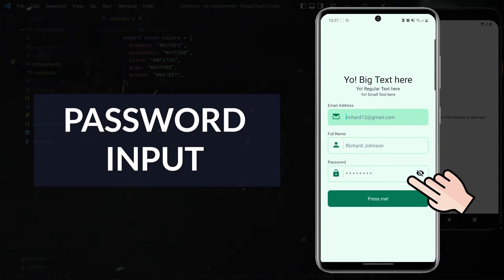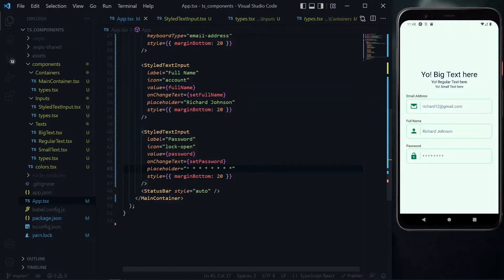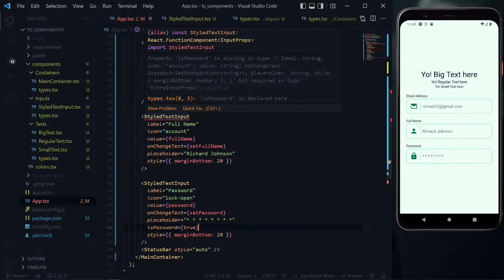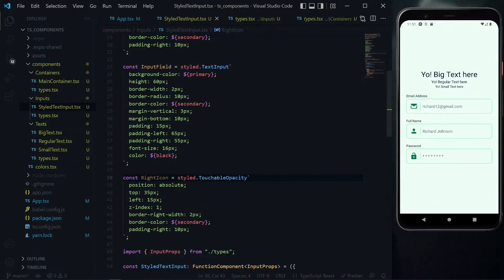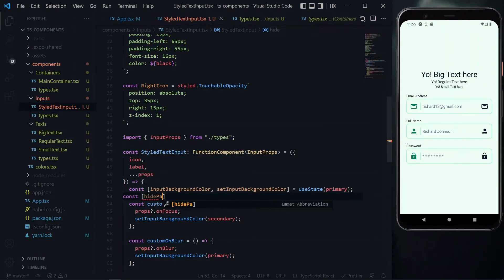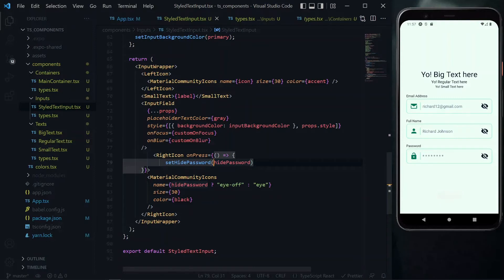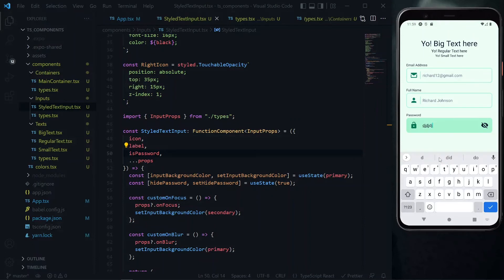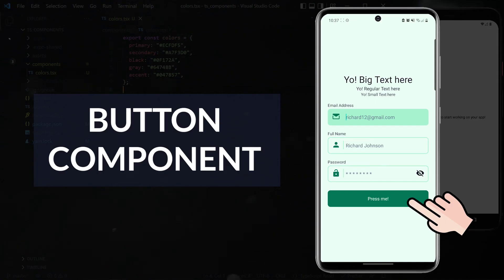Configuring React Native Password TextInput | React Native TypeScript Components #6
In this part, we look at configuring the react native textinput component to accept password values and toggle the values from hidden to visible. Part 6 of React Native Custom Components with TypeScript series.

LET’S WORK

TOOLS USED

CHAPTERS

00:00 Preparing TextInput to handle Passwords
00:36 Distinguishing Password TextInputs
01:21 Creating Password Visibility Toggler Icon Component
02:07 Toggling the Eye Icon
02:48 How to toggle the value for passwords
03:31 How to hide the textinput password value